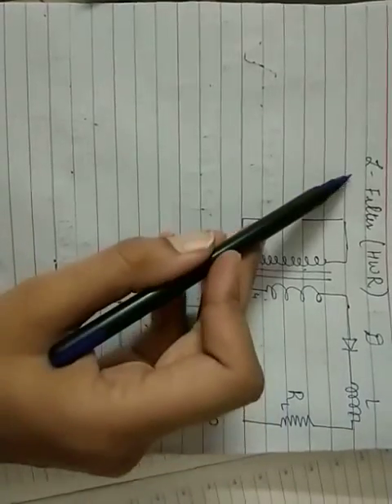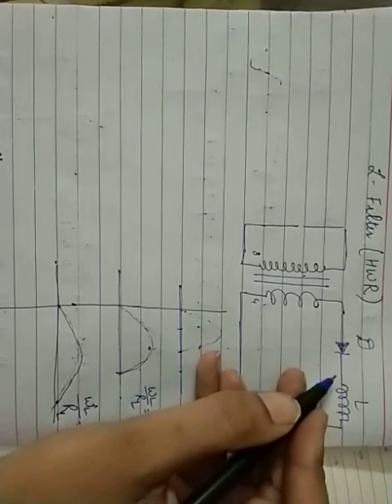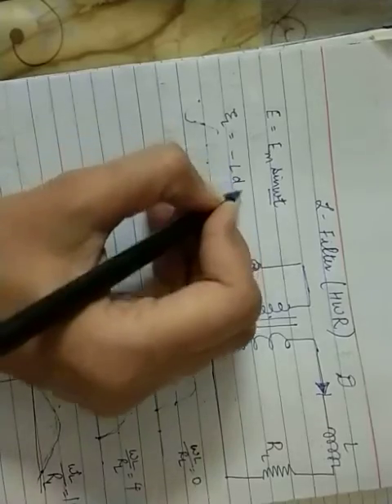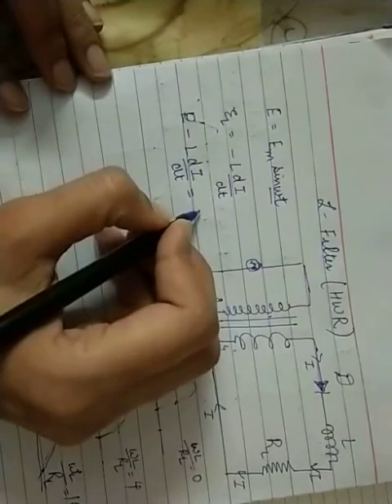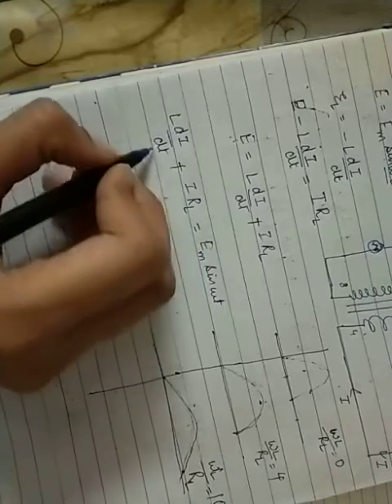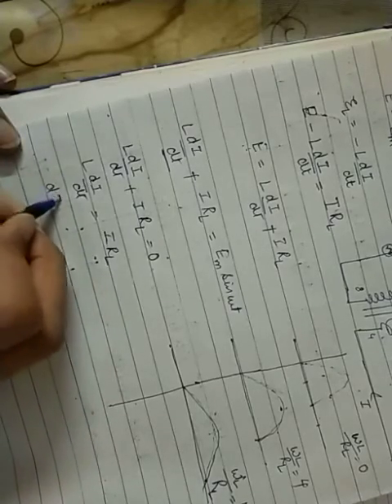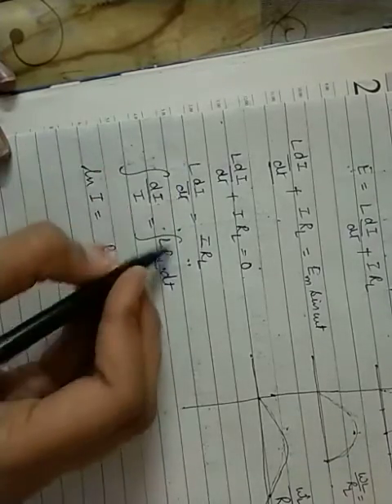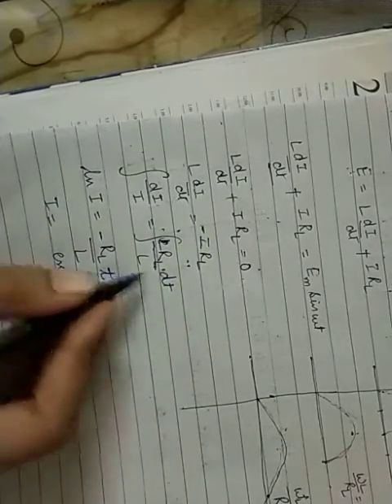L filter HWR